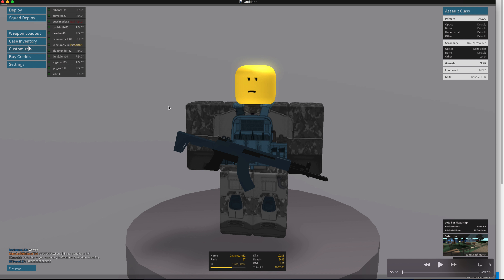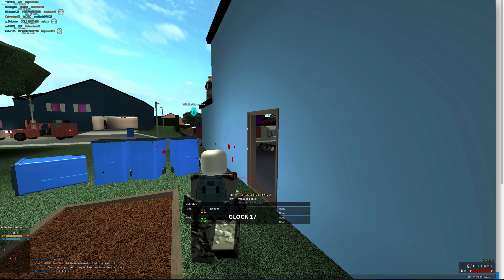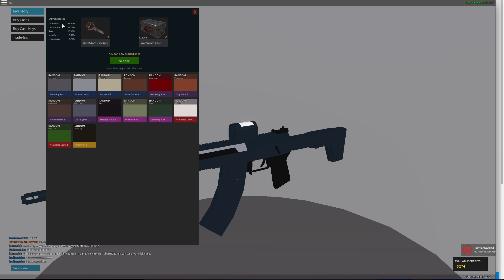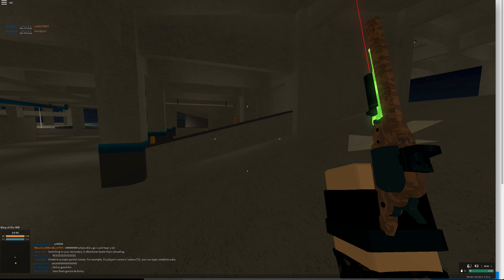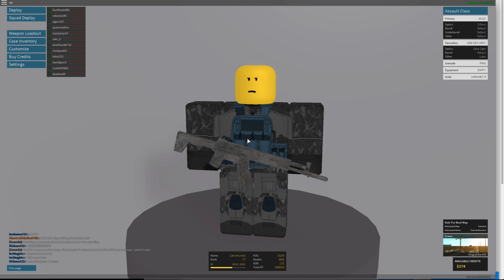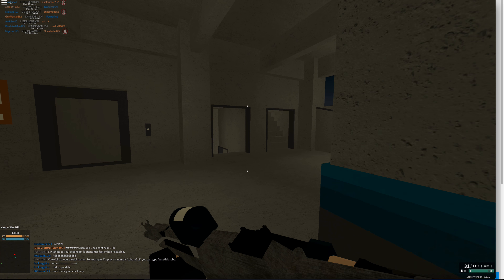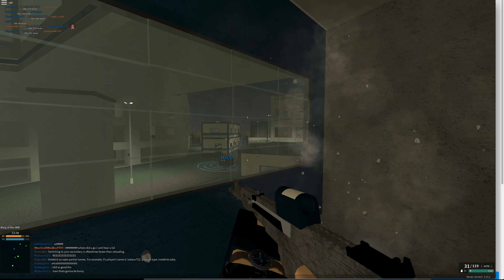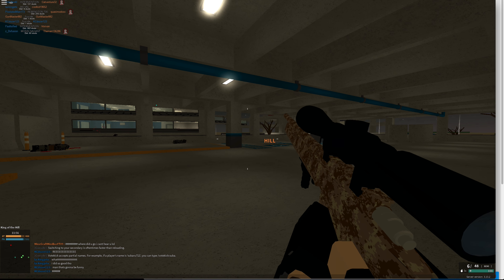Commentating my own gameplay, ep 1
The start to a great series...